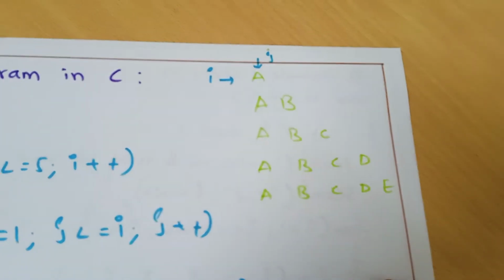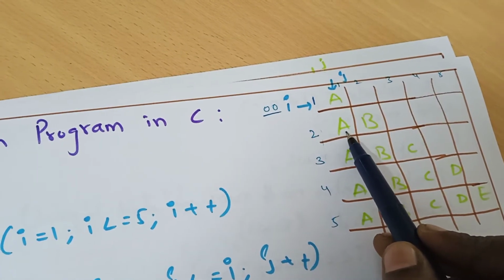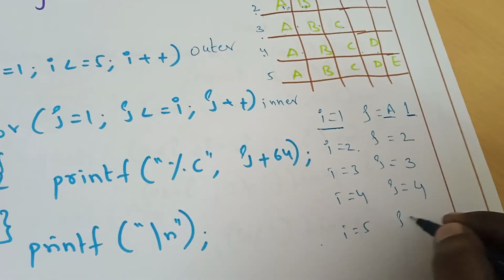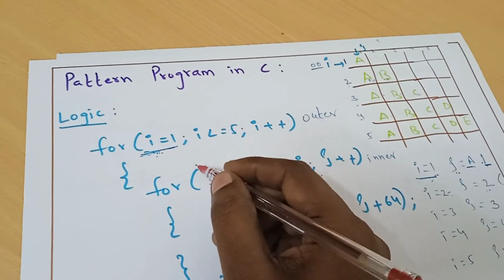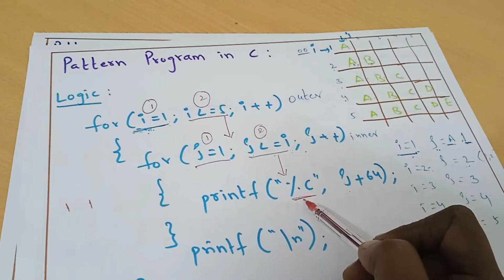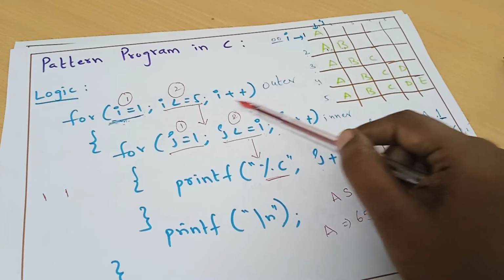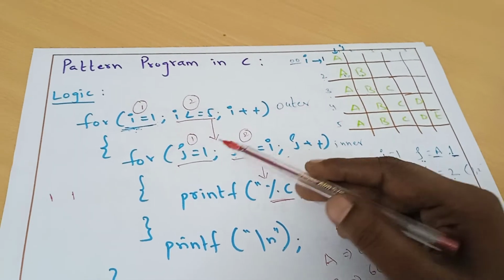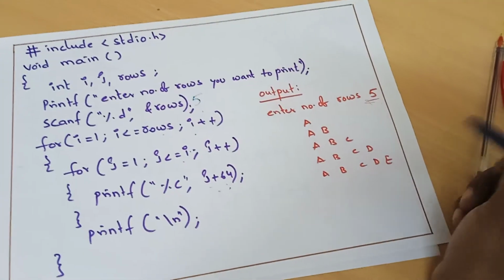Alphabet Pattern Program in C- Logic and Tracing the complete code